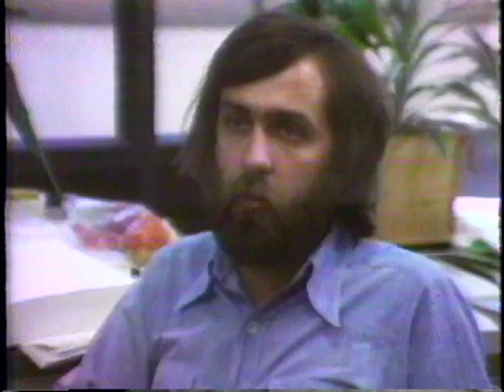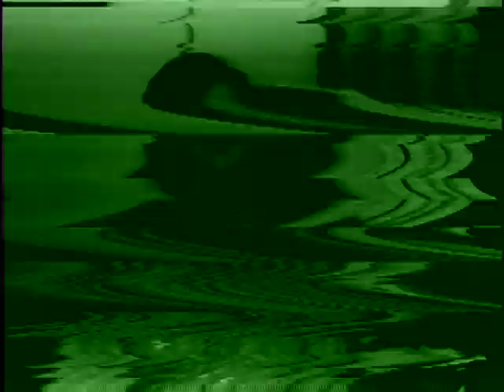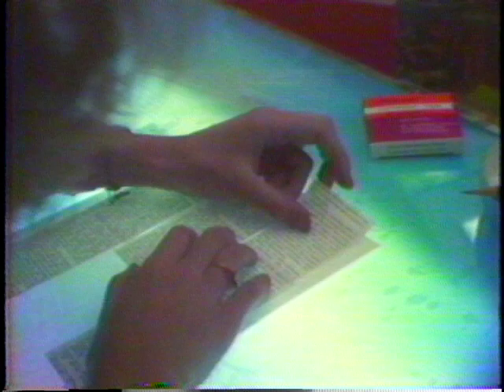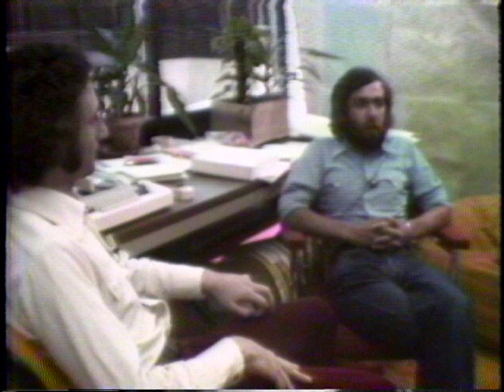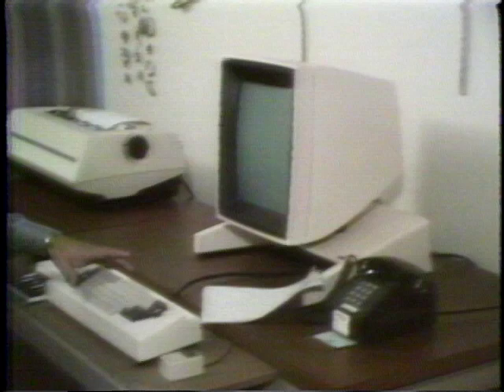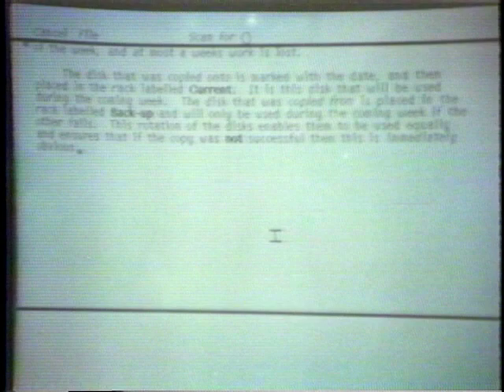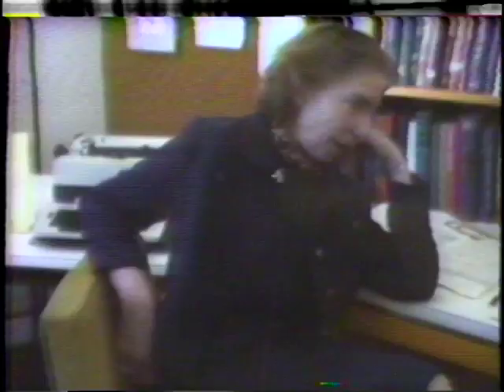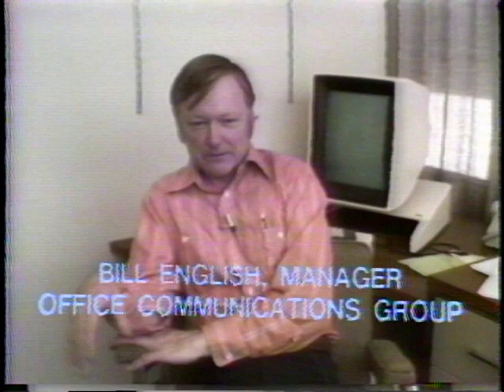Gypsy : A Computer Aided Publishing System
Documentary narrating the development of the program GIPSY. In the documentary the following people are interviewed: Bill English, Darwin Newton, Larry Tesler, Timothy Mott and Alice Schule.

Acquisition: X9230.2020